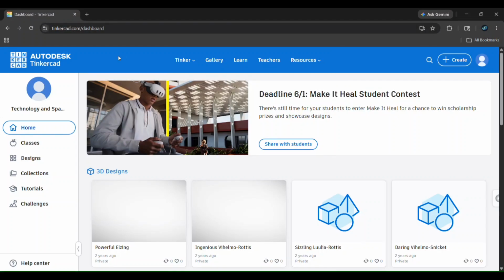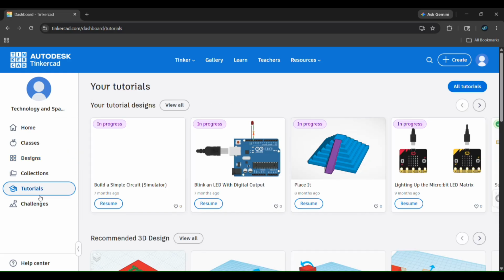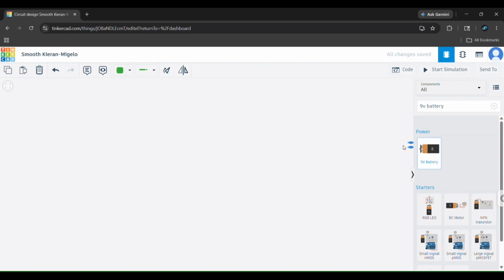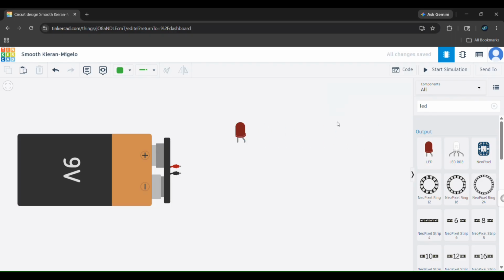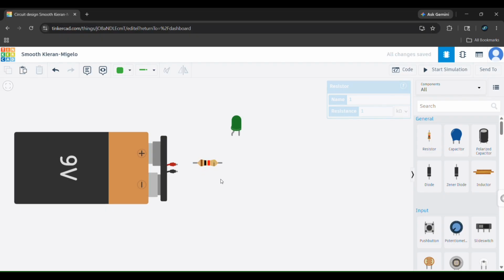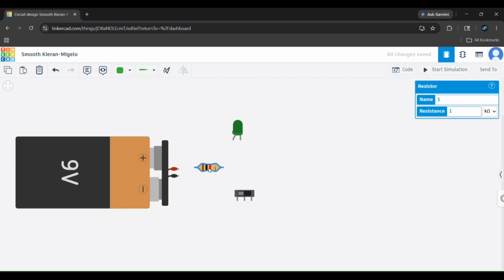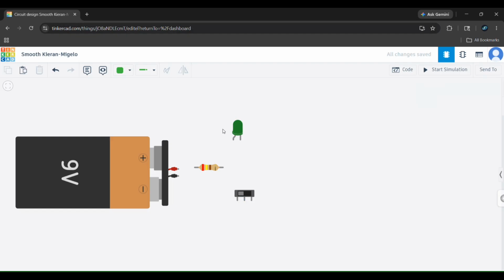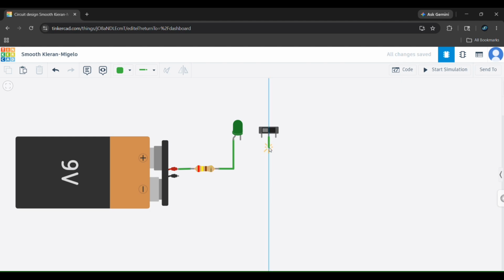Tinkercad Tutorial for beginners | Circuit simulation step by step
Tinkercad Tutorial for Beginners | Learn Circuit Simulation Step by Step

Want to learn electronics virtually? In this beginner-friendly Tinkercad tutorial, we learn how to use Tinkercad for circuit simulation step by step. Learn how to create circuits, add components, simulate LEDs, resistors, transistors, batteries, and test electronics projects without buying components.

This tutorial is perfect for beginners, ECE students, electronics enthusiasts, and anyone who wants to learn practical electronics using virtual experiments.

Topics covered:
✔ Tinkercad tutorial for beginners
✔ Circuit simulation basics
✔ How to create virtual circuits
✔ LED, resistor, transistor simulation
✔ Beginner electronics learning
✔ Virtual electronics experiments
✔ Tinkercad circuit design basics

📱 Follow for more electronics projects!
👍 Like this video if you found it helpful